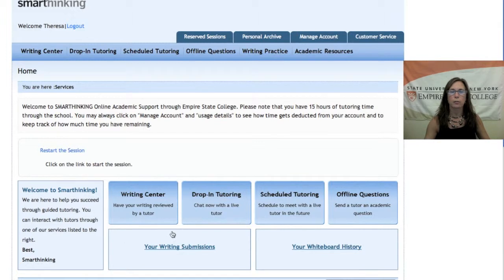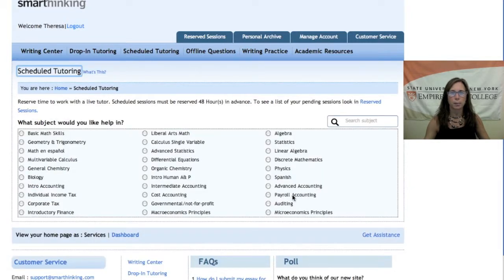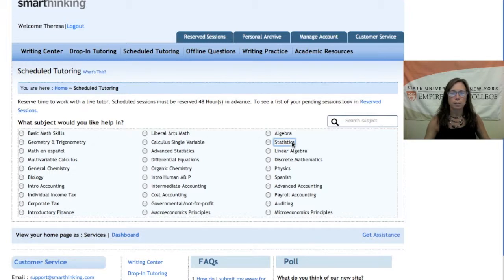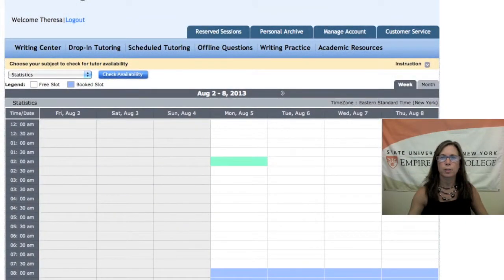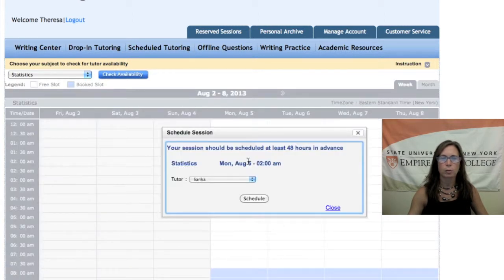Smarthinking Tutorial: How do I schedule a tutoring session?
A tutorial for students on how to submit written assignments for review with Smarthinking. Created at Empire State College.